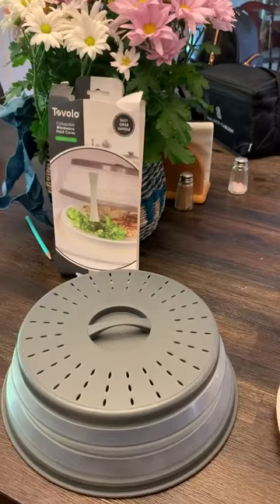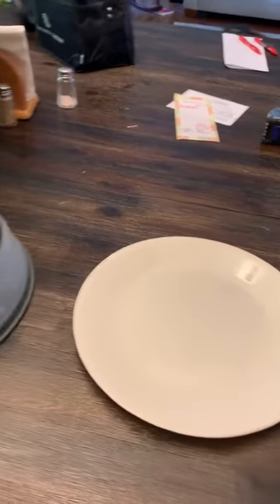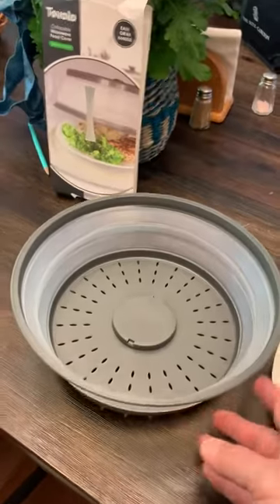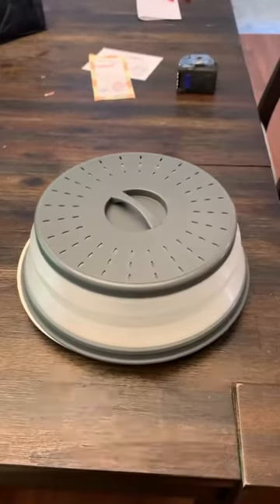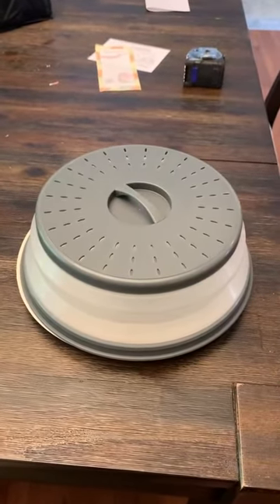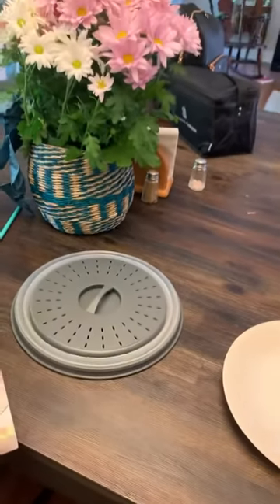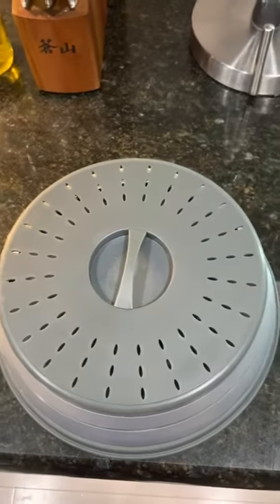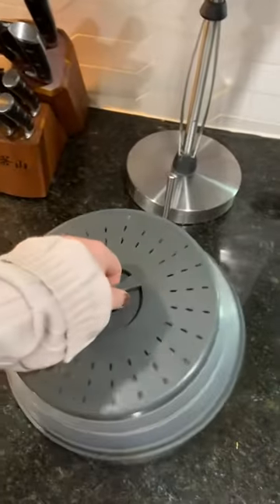Customer Reviews Tovolo Microwave Cover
Tovolo Microwave Cover, Medium, Candy Apple Red

- PERFORATED LIDS: The lid protects your microwave from splatters and spots. The BPA-free plastic and silicone topper covers food to encourage even cooking and to keep food inside for a cleaner microwave. Small holes in the top of the lid allow steam to escape, encouraging airflow to prevent condensation buildup. Lid is dishwasher safe.
- EASY STORAGE: Collapsible cover pops up to 3" to cover tall dishes, piles of food, and shallow bowls. The cover collapses to 0.75" for easy storage. Cover can also be used flat to cover large bowls to prevent splattering for a cleaner microwave.
- HEAT RESISTANT: BPA-free plastic and silicone for a heat-resistant, food-safe cover. Won't melt in the microwave or dishwasher.
- EASY GRIP HANDLE: Handle on pop-up lid makes it easy to grab while in the microwave or put on top of dishes. The ergonomic handle fits easily in most hands for quick on-and-off action. Doesn't stick out to maintain slim profile.
- DIMENSIONS: 10.5" L X 10.5" W X 3" H; when collapsed, 0.75" H. Interior of round is 10" diameter. Fits over most plates and bowls. Dishwasher safe..

Customer Reviews
- Good lid - deceptive dimensions
 Good quality, just doesn’t fit my 10.25” round plates. The description said 10.5”, but that’s outside dimensions.  Really it’s 9.75” to cover plates.
- Love this design ❤️
 has a handle, venting, cool after heating, nice diameter and height, dishwasher safe - a little bonus: I thought I had broken the handle off but it snapped right back in! Still I would suggest expanding it by pushing on the inside rather than pulling on the handle 🤦
- Good Quality
 Exactly what I wanted! No more explosions in the microwave! No more microwaving, mixing the food and needing to put back in the microwave. This thing allows the food to cook evenly keeping it warm for a longer period of time while also keeping my microwave spotless. Easy to clean too.
- Keeps the splatter down
 Fits my large turntable
- Perfect
 Really easy to clean, so useful I loved.
- I think it is all perfect
 Covering up food in the microwave
-  I've had it for 4 years and it's still alive and kicking!
Matches my kitchen and is resilient.
-  Well made, works as intended.
A nice product, exactly what we were looking for and the collapsibility is a nice added bonus.
- Great Addition
 Was perfect for my needs. Not bulky to store & covers microwave plates completely.
- Used almost every day.
This microwave dish cover works beautifully. Keeps the food splatters contained and is easy to clean. Food seems to reheat more evenly and retains moisture. Tomato sauce splatter has stained the opaque walls a little.
- You can flatten it to travel easily with.
I have no dislike. Maybe it could have been a little larger for my large plates.
- Works as it should
So far so good. Helps contain splatter. My hubby has to collapse and open it completely for me as I can’t seem to get it open myself without it crushing or collapsing on one side as others have stated. So once he opens and expands it fully I just don’t mess with it anymore. Seen them way cheaper at Ross but I’m happy with it. I usually wash it after each use so it won’t get stained or smell bad but we had people over this weekend and everyone was using the microwave and they did not wash it after using it and I noticed the pasta sauce stains didn’t come out fully since it wasn’t washed immediately, oh well.
- The large one Covers the entire microwave dish
Excellent size to cover your needs
-  Stop cleaning, and just use it!
I don’t know why I waited so long to get one of these. Don’t look to closely at the picture or you’ll see the food splatter from before and when we forget to use it. I love that this collapses completely and fits over all dishes.
- Definitely need this!
Can't wait to use this! Arrived on time. Well packaged. Had no problem popping it up.
- Easy to clean, good design
Great design and easy to clean. Only wish that it was slightly larger in size to cover entire plates. It does a good job of covering bowls and smaller plates but not the large dinner plates. Easy to wash in the dishwasher, and it’s collapsible as well for easy storage.
- Buy it!
I love this microwave cover. I love that it’s collapsible so that I can save storage space. It’s very easy to clean. All you have to do is wash with soap and water. I haven’t tried putting it in the dishwasher. It’s big enough to fit over my largest plates. And I like that I can adjust the height of the cover.